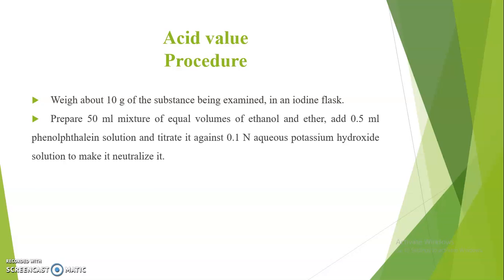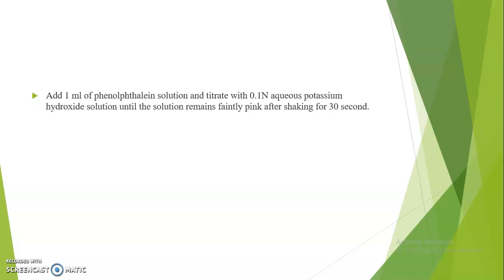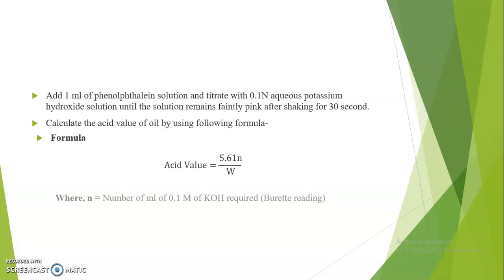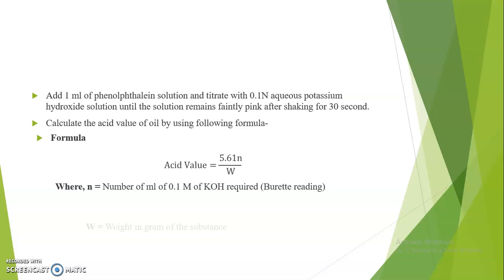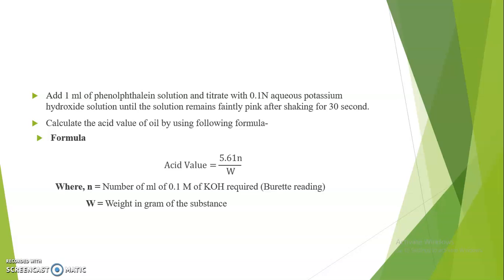Acid Value Part 1